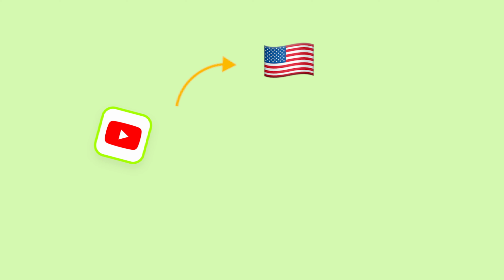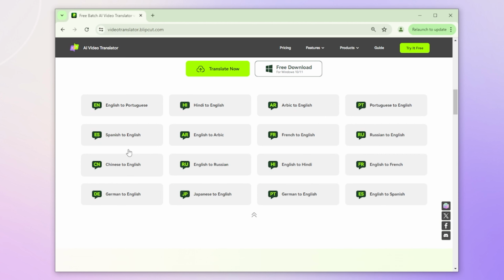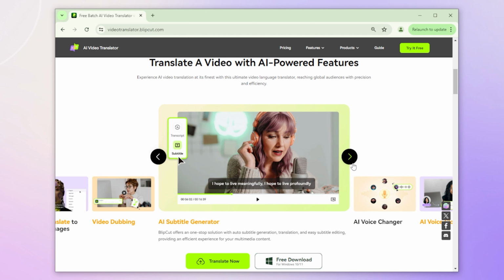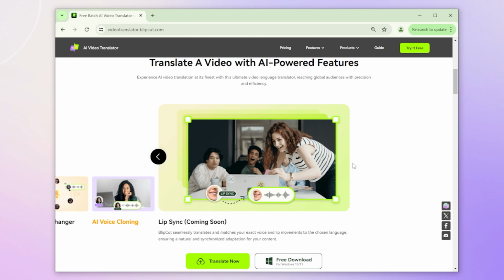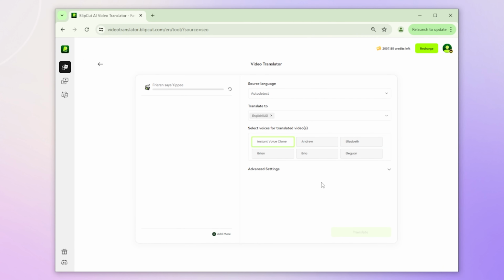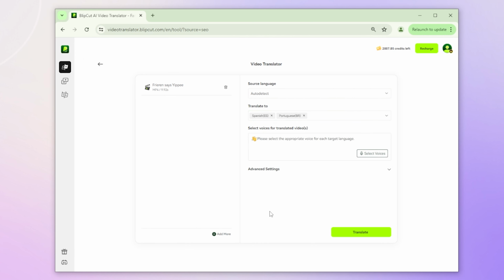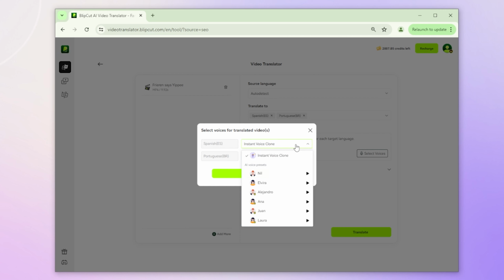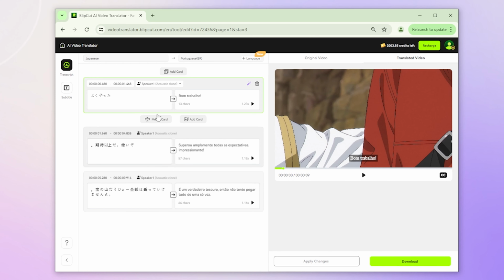How To Make Money On YouTube From Day 1 - Best Free AI Video Translator BlipCut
Let's talk about some interesting topics today. How to Earn Money on YouTube? The answer might seem obvious, and if you search for this keyword on YouTube, you’ll find tons of tutorials. But most of them involve a lot of steps and aren't very beginner-friendly. So, today, I’m going to show you a super simple way to expand your audience by converting your videos into multiple languages.